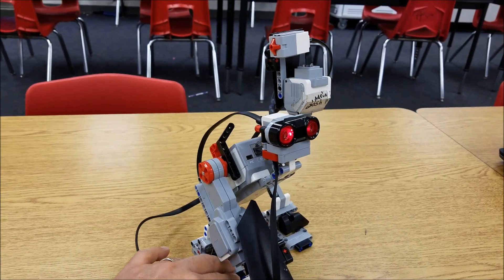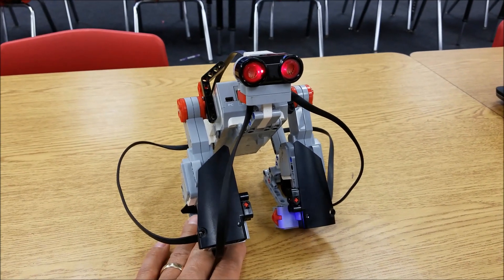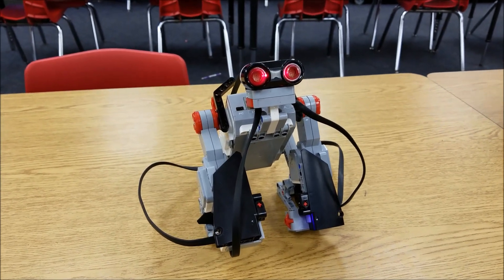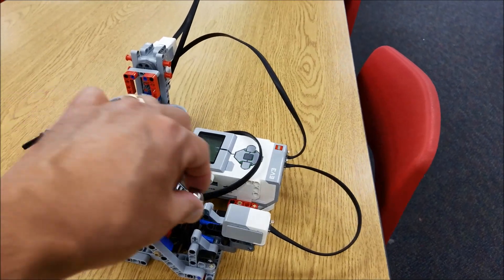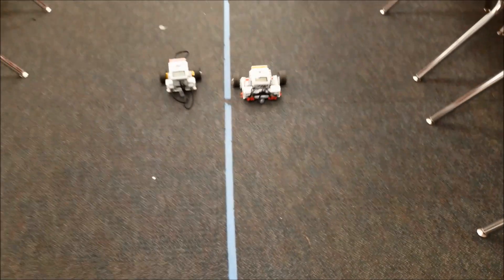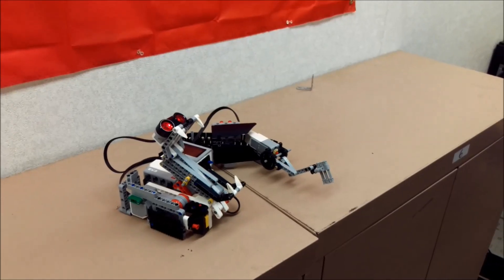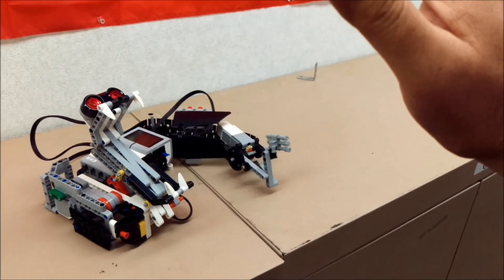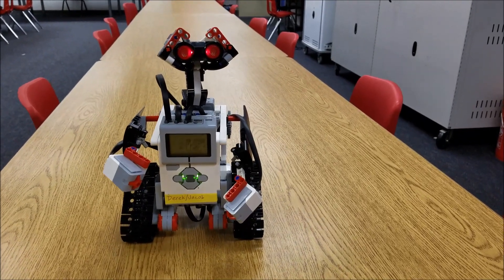"LEGO Mindstorms EV3 Robot Build Collection Video" (Building Instructions & Program)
Hey everyone!!  This video will show you some options for LEGO Mindstorms EV3 Robot Builds.  They are very fun and cool to buiuld and watch as they perform their individual programs.  Hope you enjoy and I've included building instructions and programs for some of them.